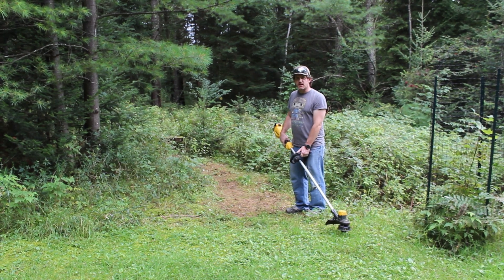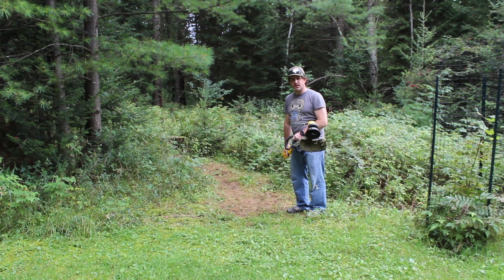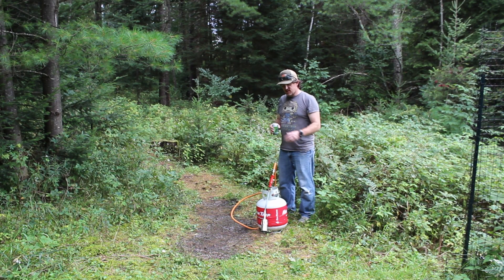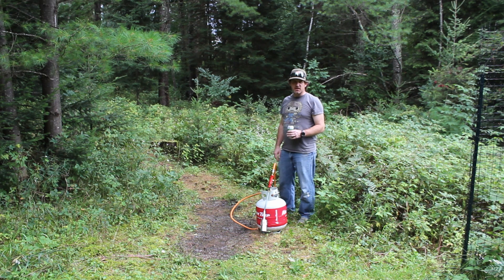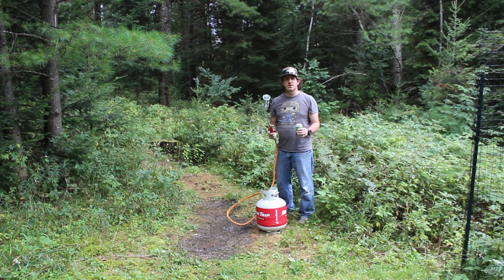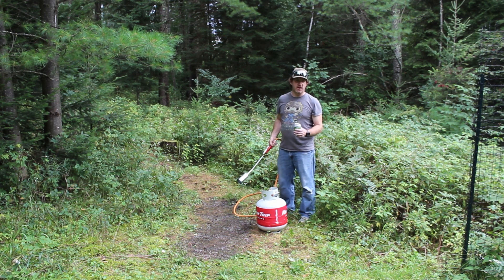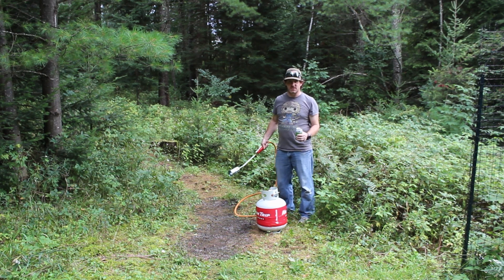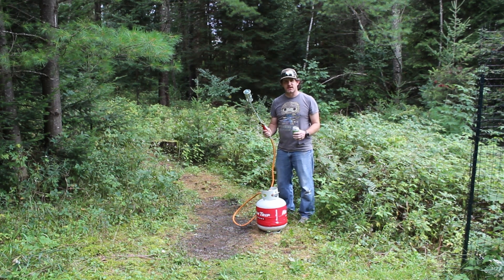Trail maintenance with a torch? Sign me up!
I haven't had much time to play with or maintain my backyard bike trail this summer and it was getting a little overgrown.  I decided to clean things up by trying something new, and letting my inner Fire Marshal Bill out by using my weed burner torch.  It worked great!  I've cleared it before with a weed whip and rake/leaf blower, but I think the torch did the best job.  It's been a few weeks now and the trail looks great.  It can be a little expensive though as I guess I went through about half a tank of propane doing my little trail.  But it's more effective than herbicide, and less likely to give me cancer.